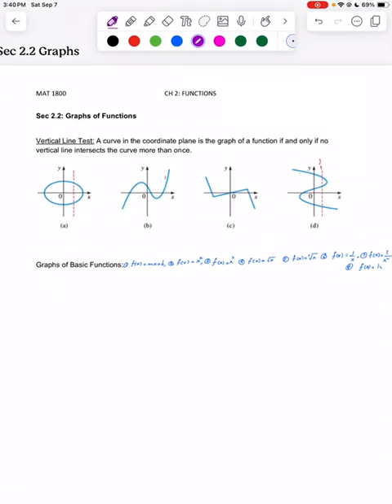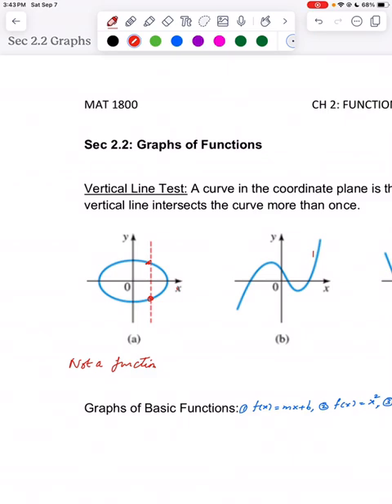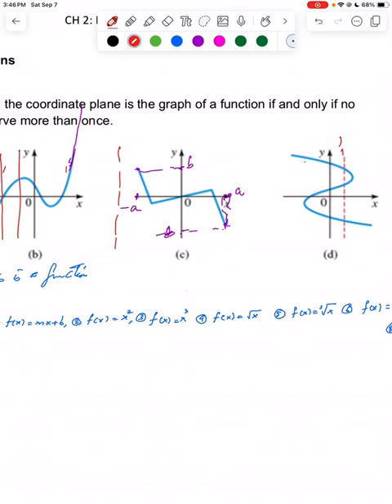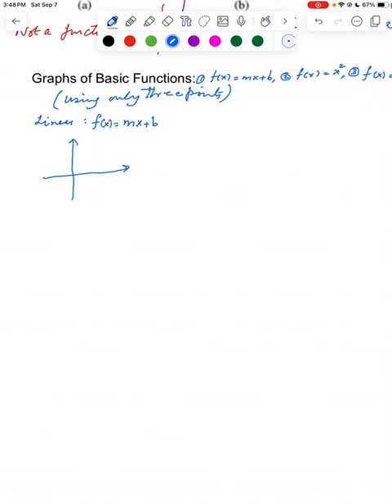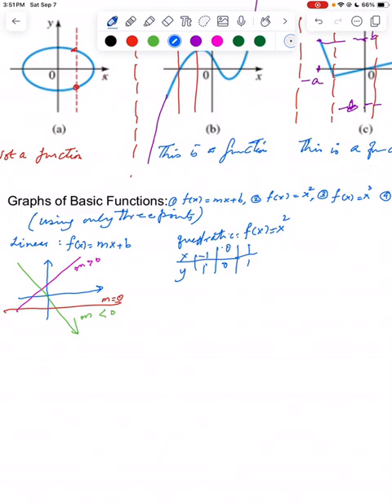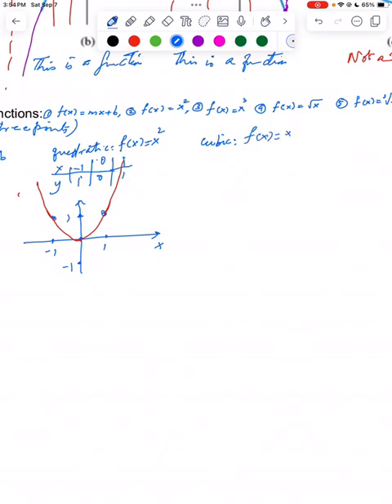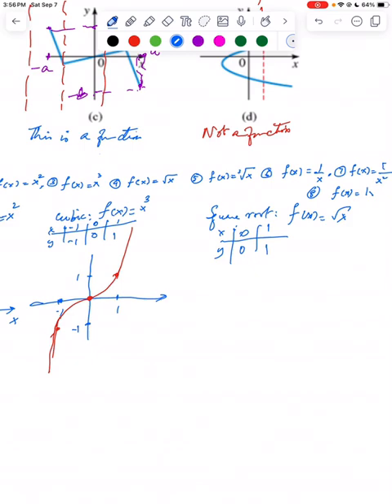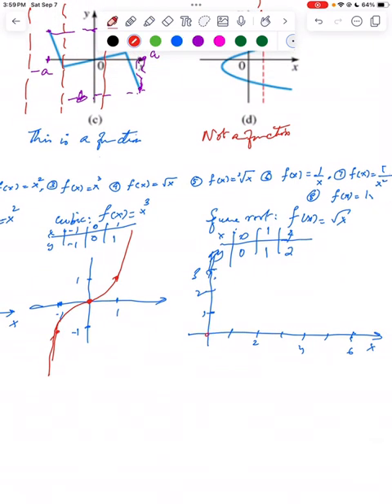Sec 2 2 Video 1